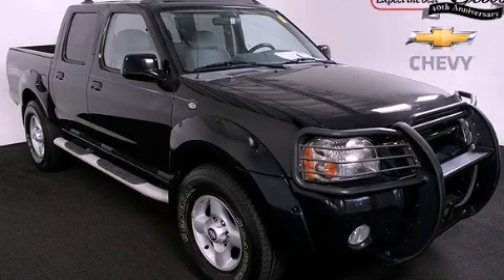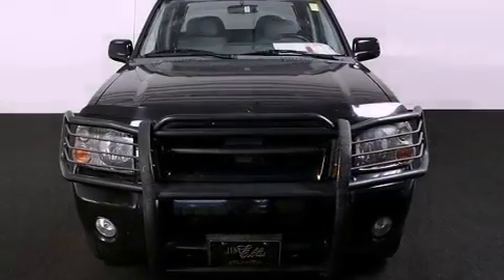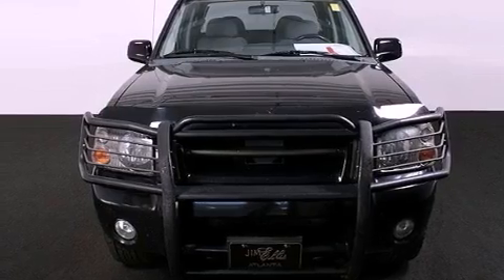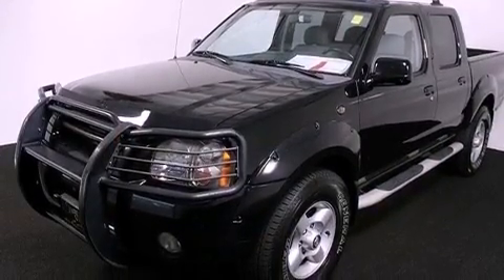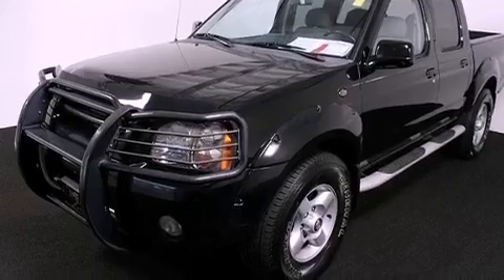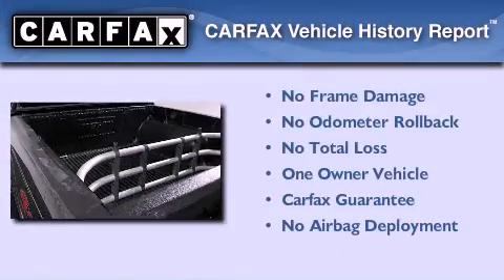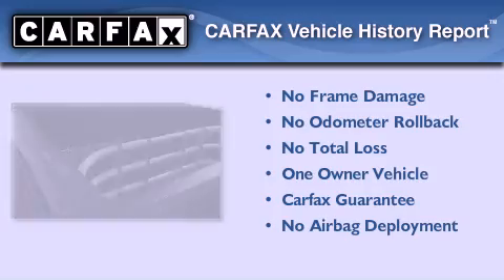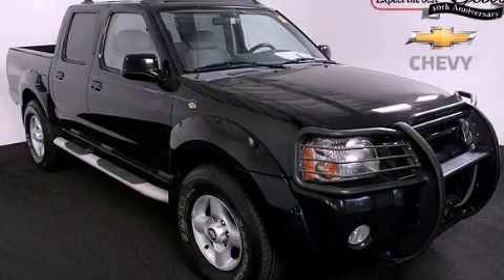2001 Nissan Frontier 4WD Atlanta GA 30341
We are proud to present this 2001 Nissan Frontier 4WD .

 Year : 2001
 Make : Nissan
 Model : Frontier 4WD
 Engine : Gas 6-cyl 3.3L/201
 Trans . : Manual
 Exterior : Super Black
 Miles : 171,485
 Interior : Gray
 JIM ELLIS CHEVROLET
 5900 Peachtree Ind Blvd.
 Atlanta , GA 30341
 2001 Nissan Frontier 4WD Atlanta GA